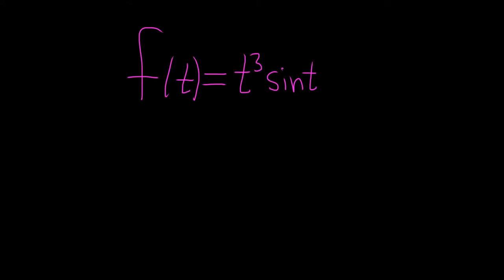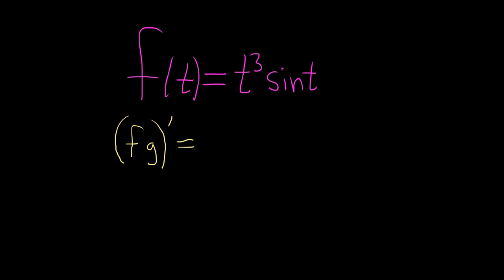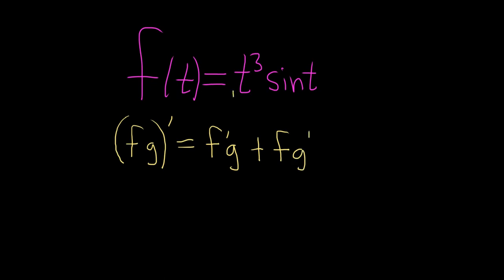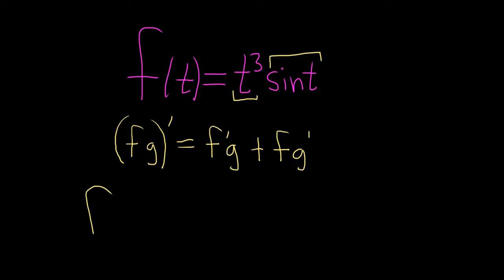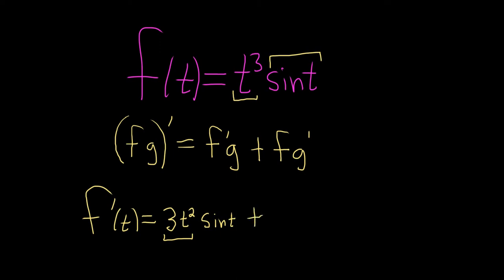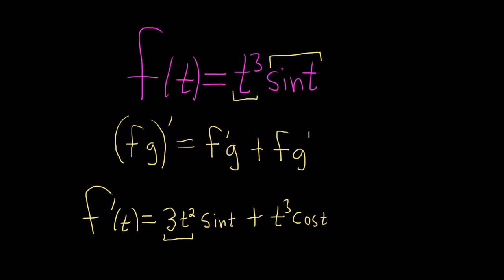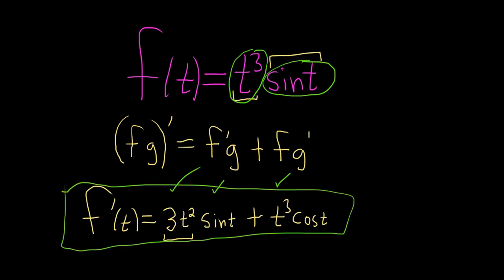Derivative of f(t) = t^3sin(t) using the Product Rule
Derivative of f(t) = t^3sin(t)